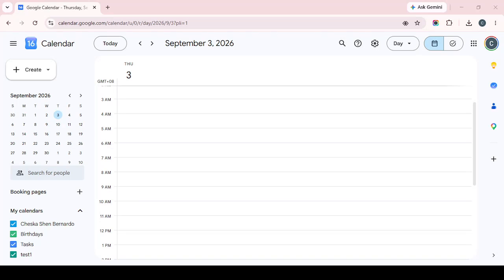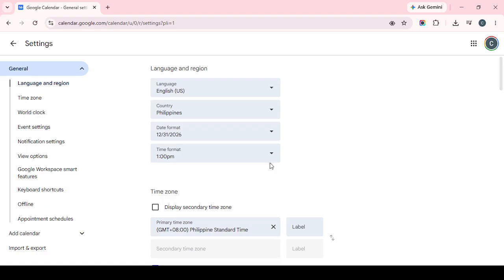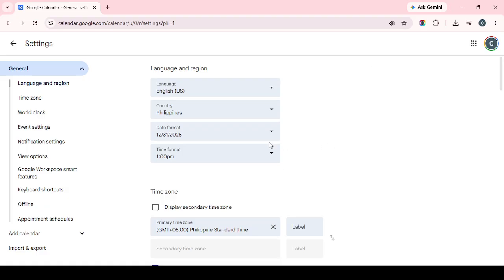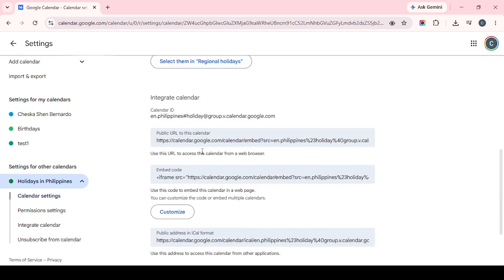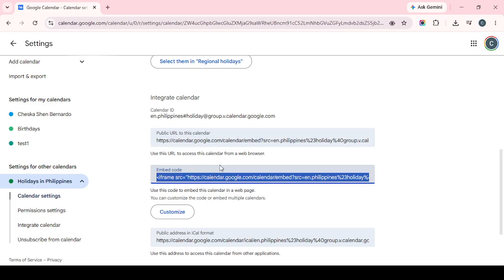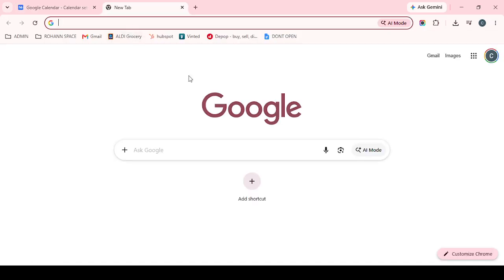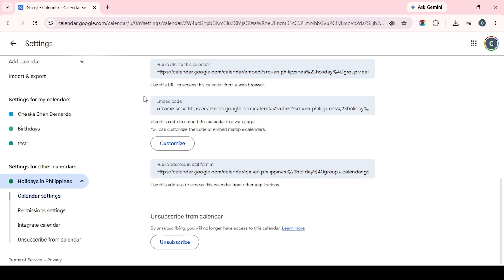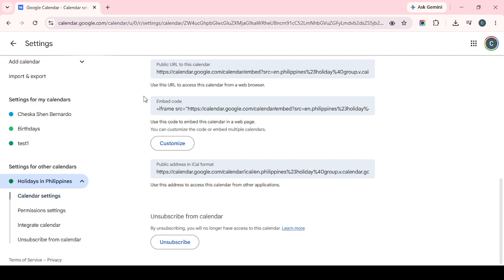How to Embed Google Calendar on Your Website & Take Bookings Easy Step by Step Guide!